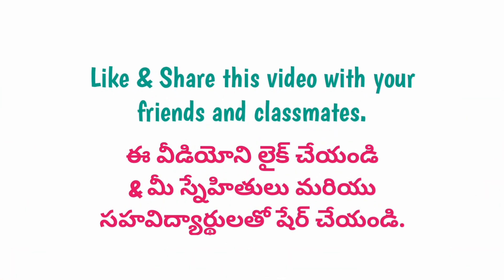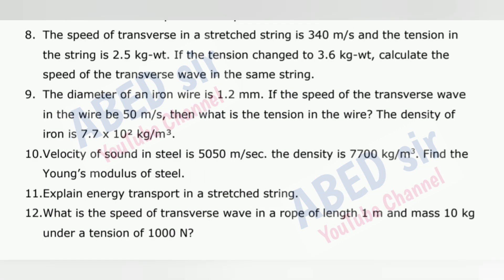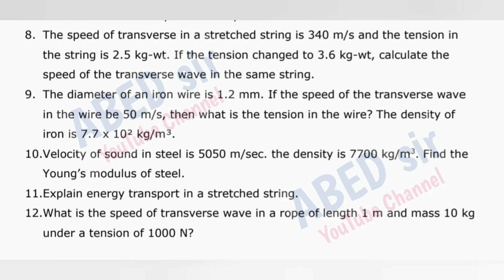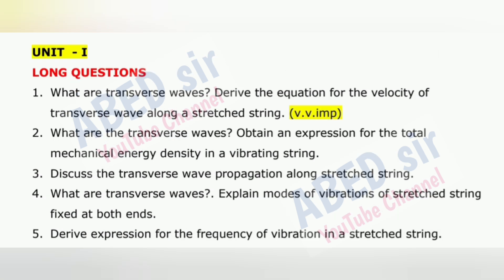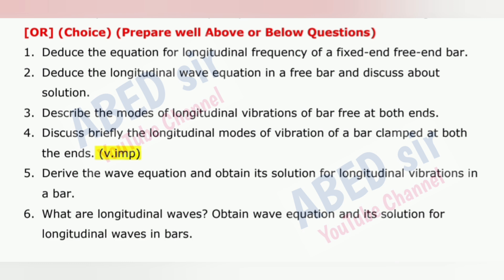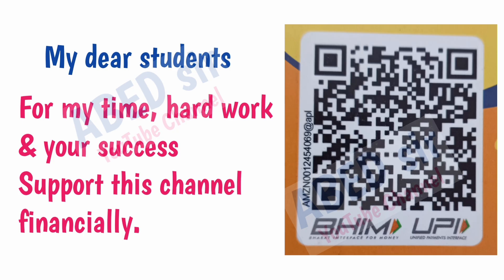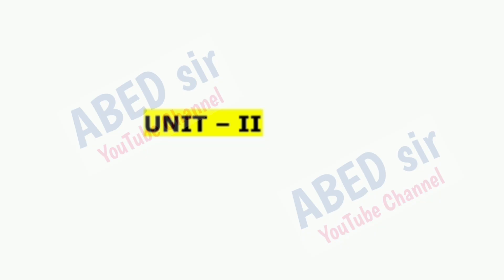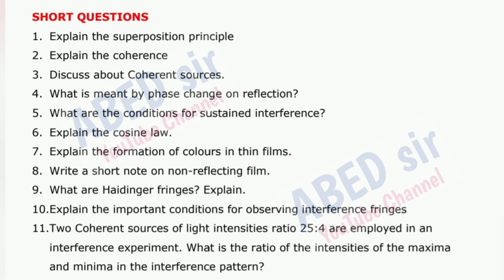Physics Important Questions 2025 BSc IV Semester 4th Sem ImpGunshot Damsure OU KU TU PU MGU SU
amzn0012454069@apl